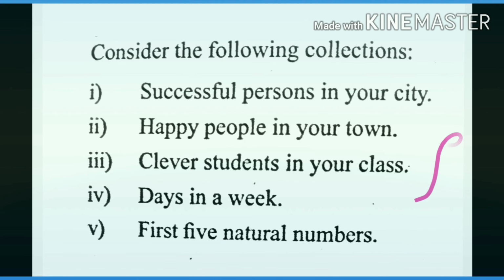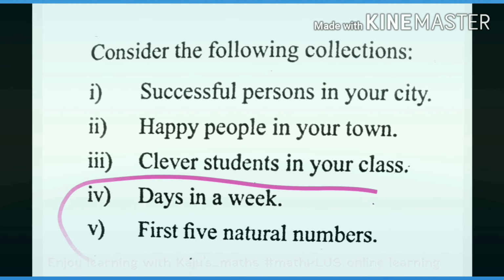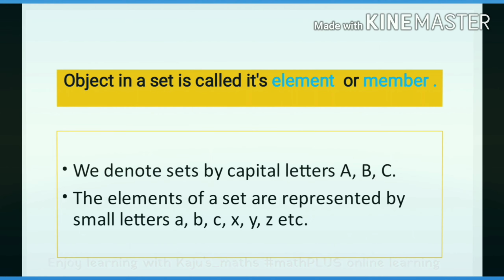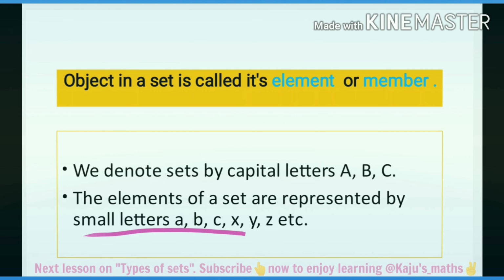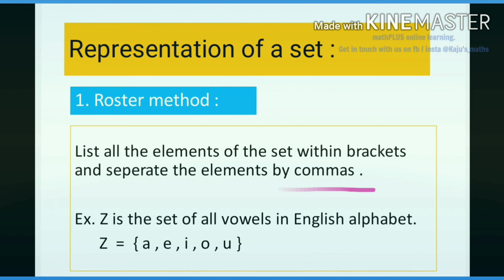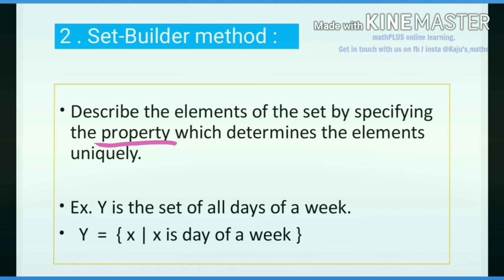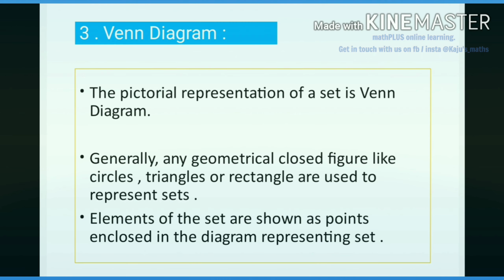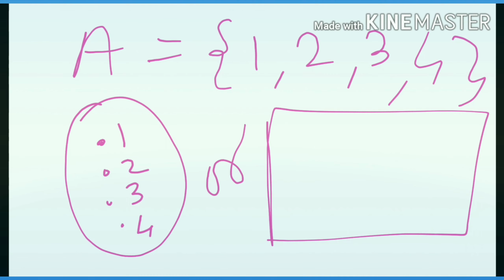Set Theory : SETS _ Definition & Representation Methods of Sets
This lesson is giving you an idea about what is set , objects in the sets and how to represent them.
This is the first video lesson for CPT Maths Basic Foundation Course.

This  course is created for all CA CPT aspiring students who are looking for online course explaining all the concepts from basics of the topic_"Set, Relations and Function".
This course is also helpful for students preparing for Quantitative or Mathematical Aptitude of different compititive exams.

In this lesson you'll learn about SETS _ it's Meaning, definition and examples in detail. Also you'll learn how to represent sets by using three methods of Representation of Sets i.e. Roster method , Set builder method and Venn diagram.
In the next video I'm going to explain _ "Types of Sets".

Any suggestions and recommendations are welcome regarding the topics you wanna learn .👏👏

If you find this helpful please Like 👍and share with your other friends also so that they get help with their studies.

So, keep watching and happy learning👍😊. See ya soon with my next lesson.